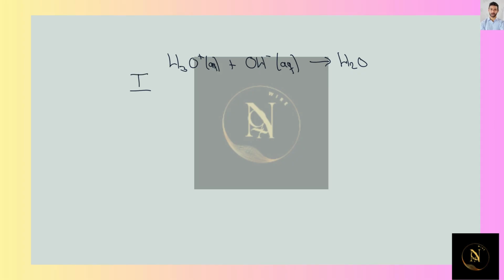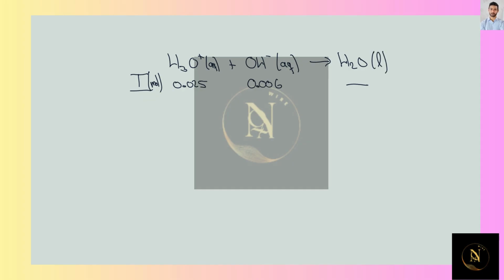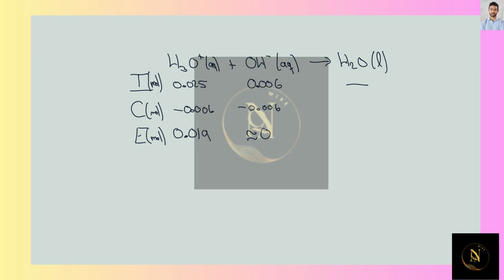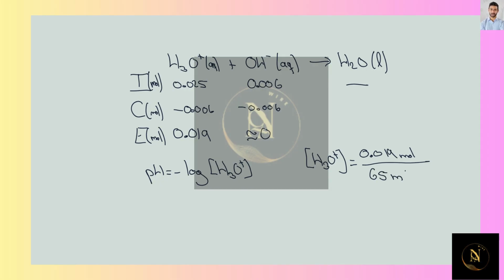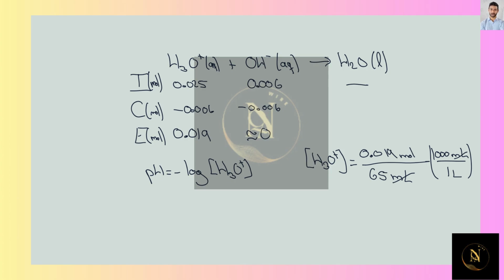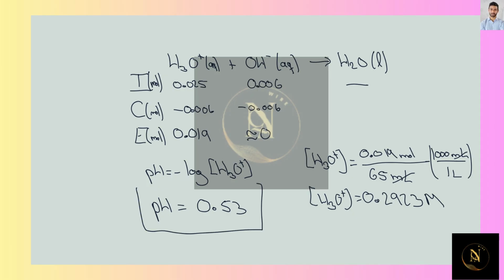[Chemistry] Consider a titration of 50.0mL sample of 0.500 M HCl (a strong acid, which contains 0.0